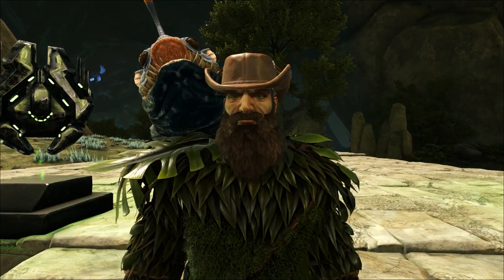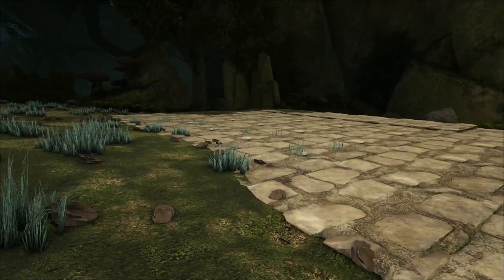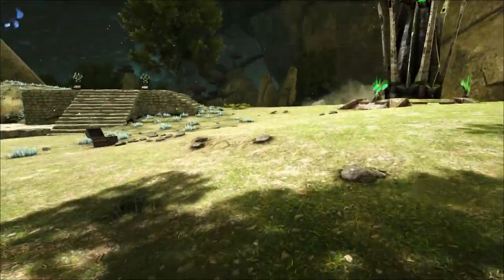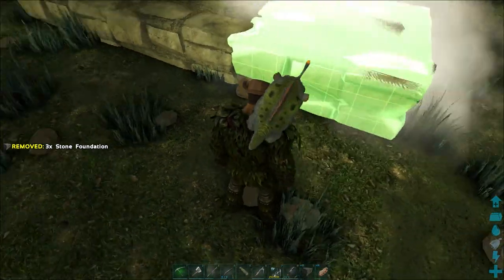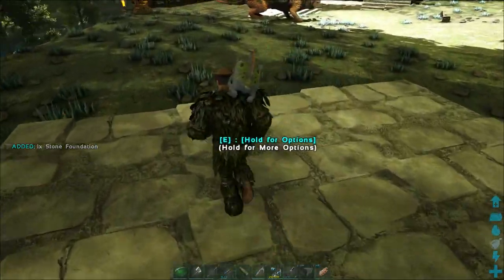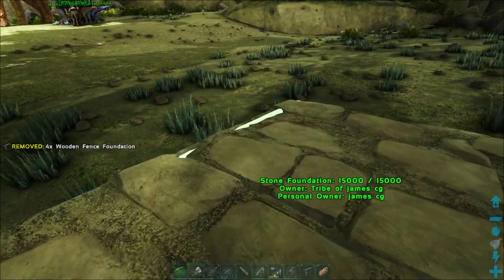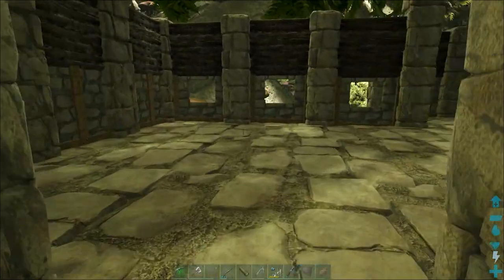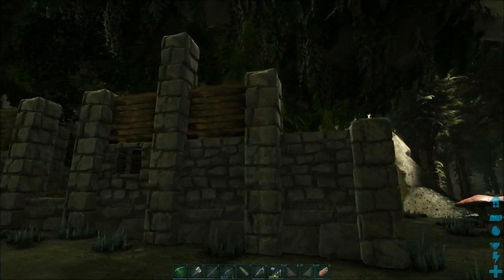Small Base Build Aberration - Complete The Ark Ep #7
A step-by-step guide on building a small base and a slower episode while we wait for resources to spawn back. Continuing our challenge to complete ark survival evolved and aberration. Will I complete my challenge to defeat the broken ark and Rockwell.

The music used was from epidemic sounds.